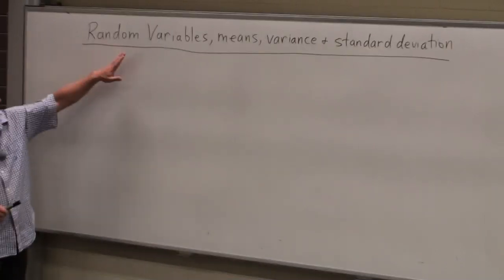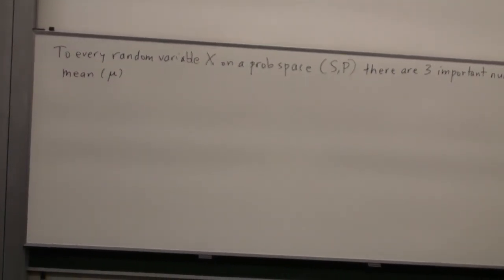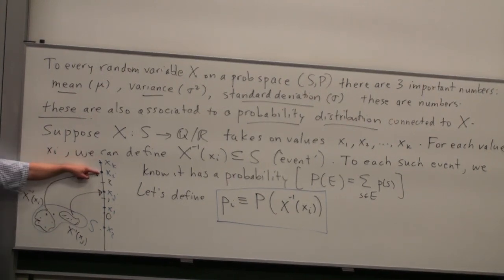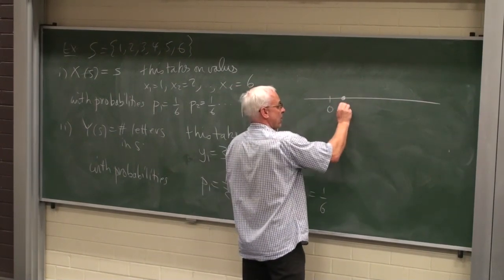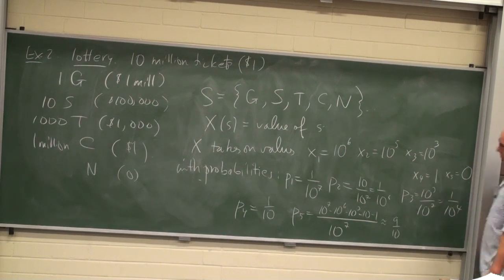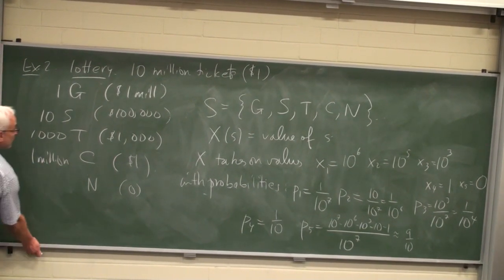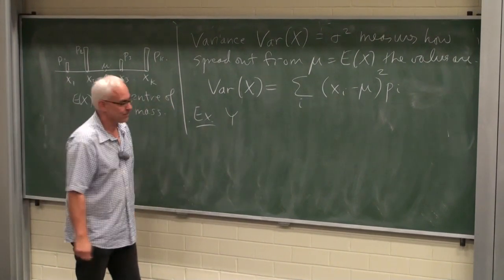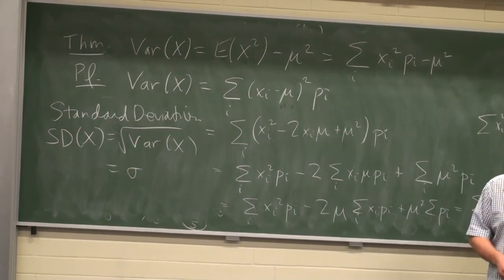Random variables, means, variance and standard deviations | Probability and Statistics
We introduce the idea of a random variable X: a function on a probability space. Associated to such a function is something called a probability distribution, which assigns probabilities, say p_1,p_2,...,p_n to the various possible values of  X, say x_1,x_2,...,x_n. The probabilities p_i have to be in the interval [0,1] and have to sum to 1, while the values x_i can be completely arbitrary.

Associated to such a probability distribution, and hence associated to the random variable X, are three important numbers: the mean E(X), the variance Var(X) and the standard deviation SD(X). These are key concepts in statistics.

Video Content
00:00 Random variables
07:15 Three numbers associated to a random variable X
17:24 Probability distribution of a random variable
24:37 Example; lottery example
30:55 Expected value / mean
43:30 Variance
47:56 Formula for variance
52:00 Standard deviation